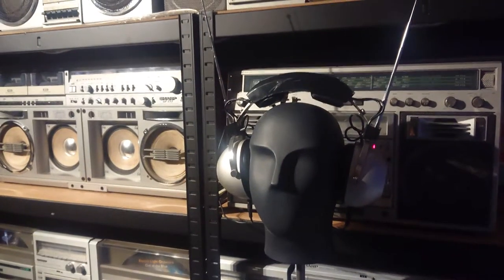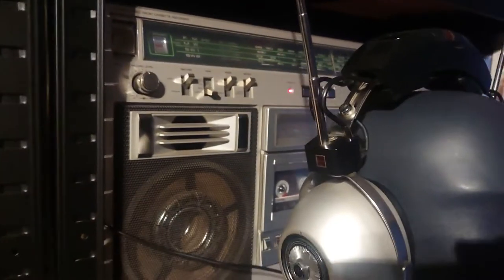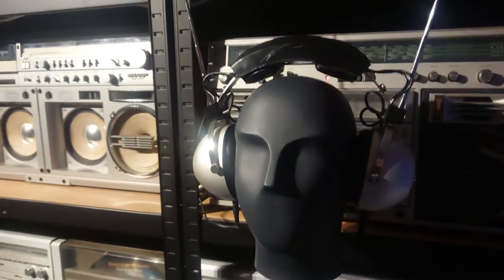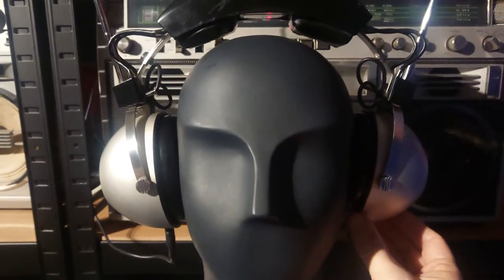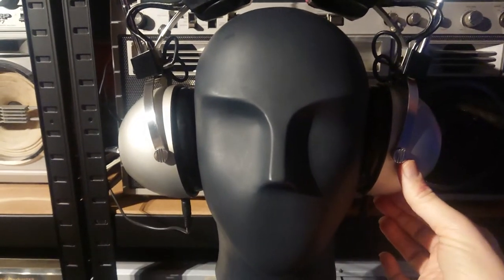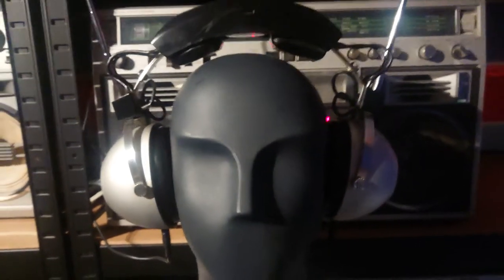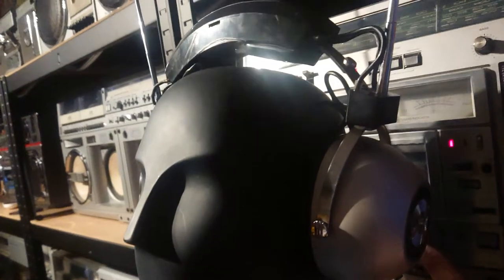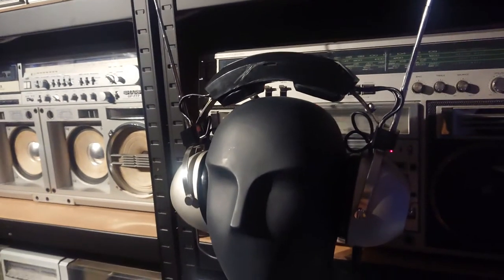National Panasonic RF-60 FM stereo radio headset (1969): demo of the complex user interface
The National Panasonic RF 60 FM stereo headset. A pair of headphones with build in FM radio and two antennas that made you look like a martian while wearing this cycling or rollerskating back in the '70s :-). I connected it to a National Panasonic RX 5600 Ghettoblaster and you hear the RF-60 radio through the RX-5600 speakers.